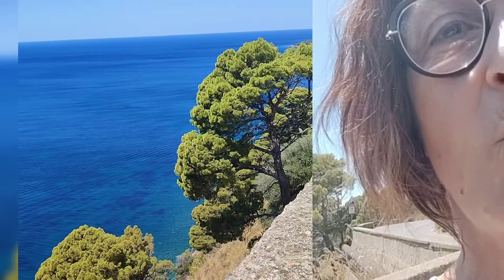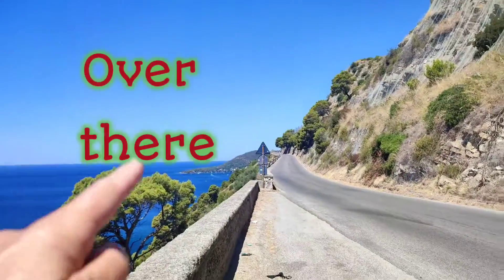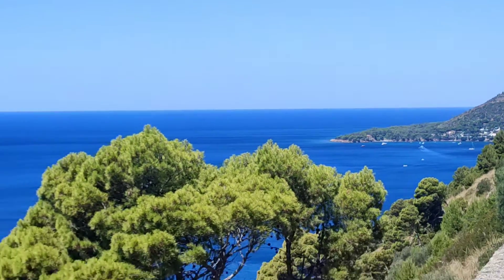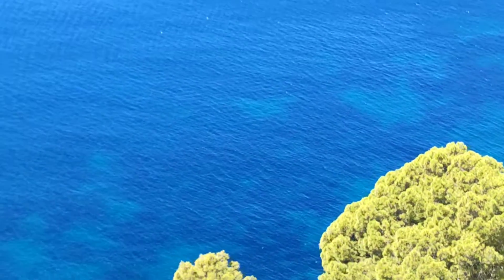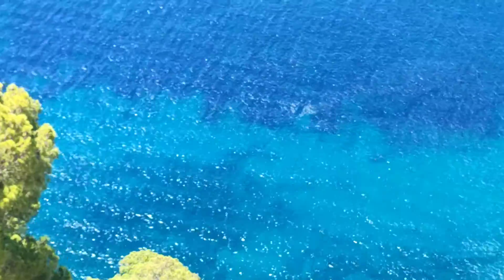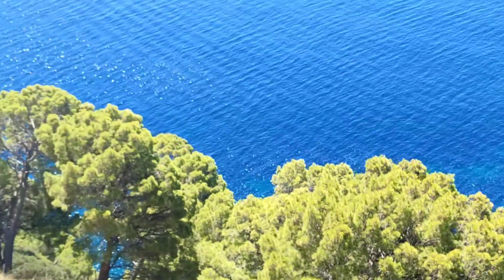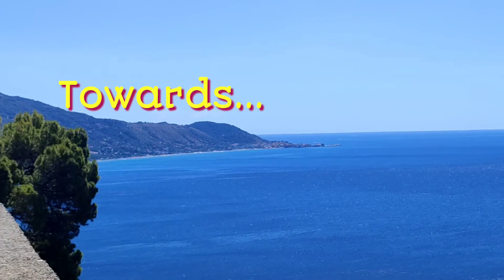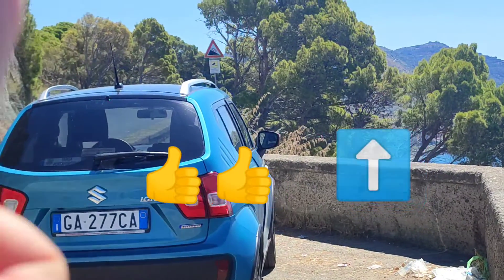A trainer on : prepositions and adverbs of space